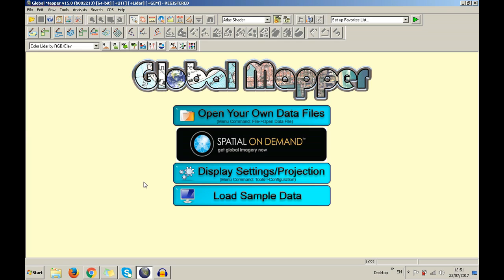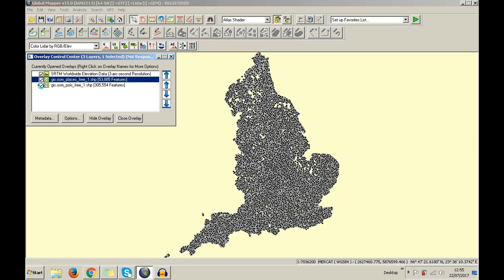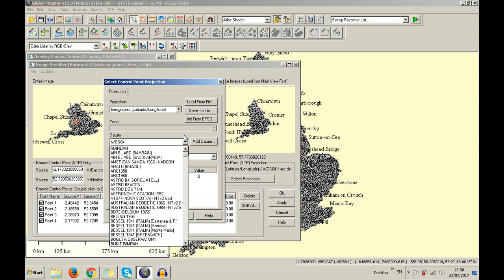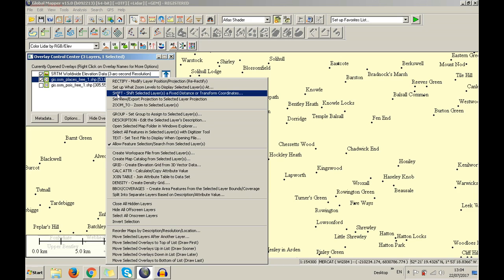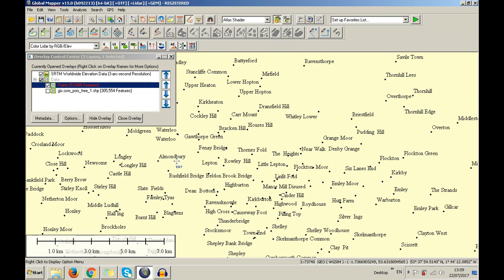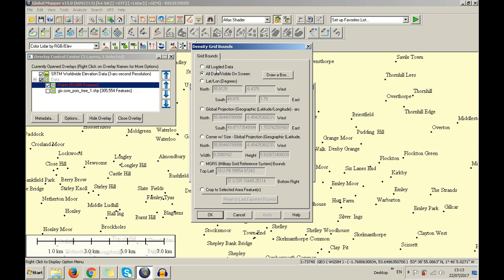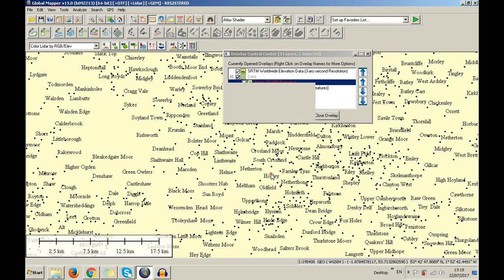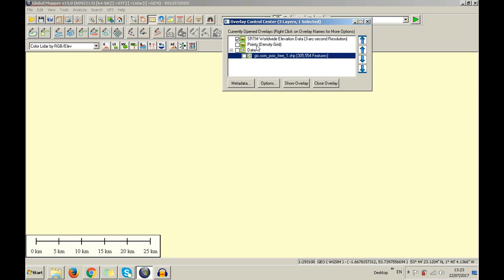Introduction to Global Mapper - lesson 1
Learn the basics of Global Mapper - lesson 1
Sorry guys, i messed up the recording, after min 29, sound is delayed.
Second part will begin with the last 3 mins with correct audio overlay.